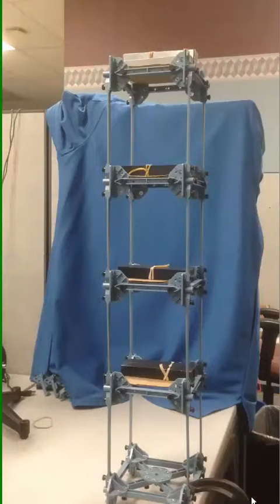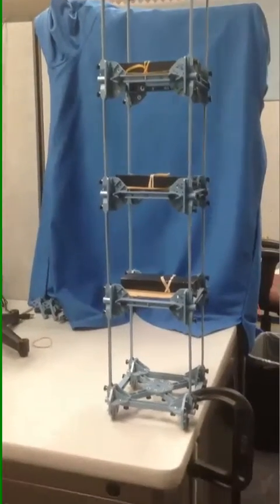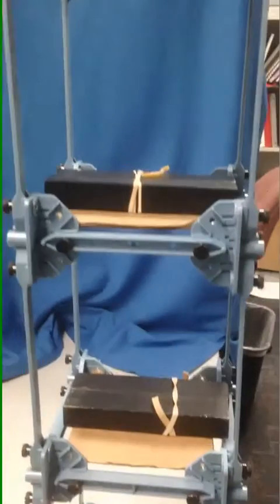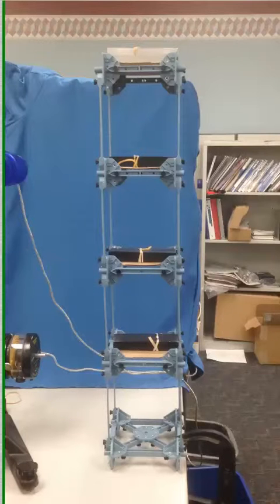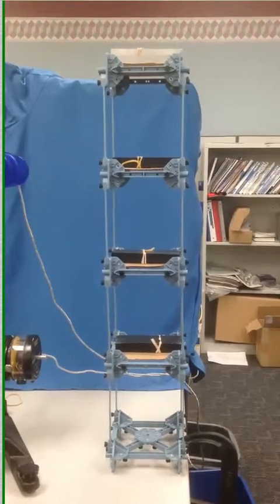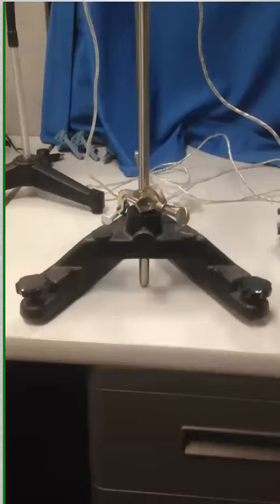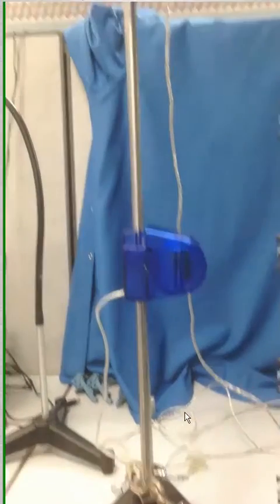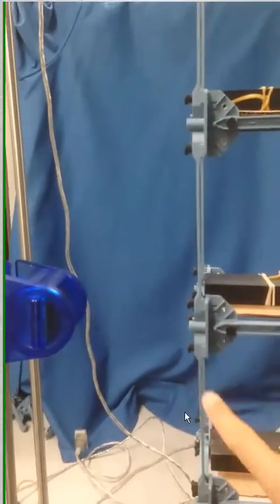Instrument Shake Tower for Fundamental Vibration Mode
How do I monitor the motion of the shake tower? This is a short video showing the instrumentation of the shake tower that is driven with a mechanical wave driver.  The translation of the different floors of the tower is monitored by PASCO Motion Sensors.